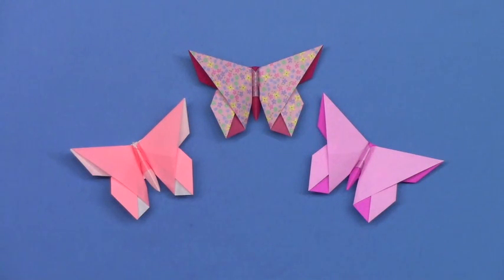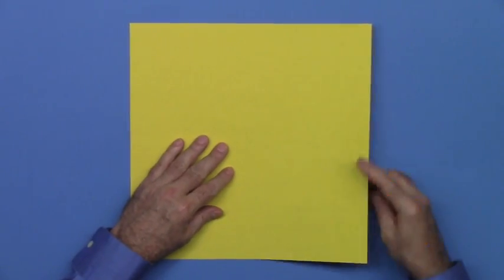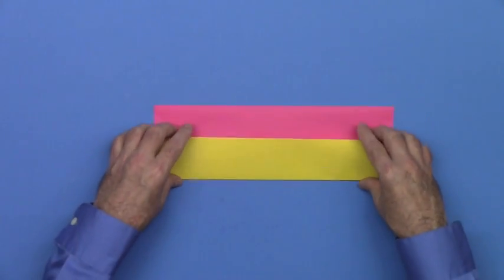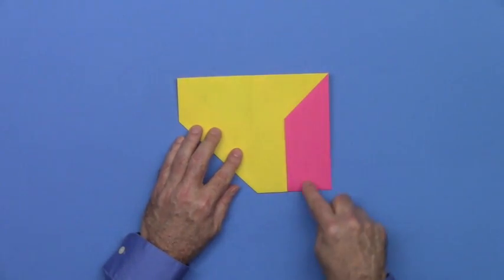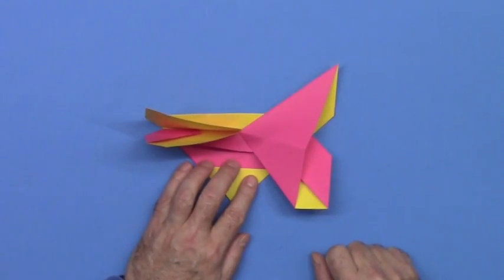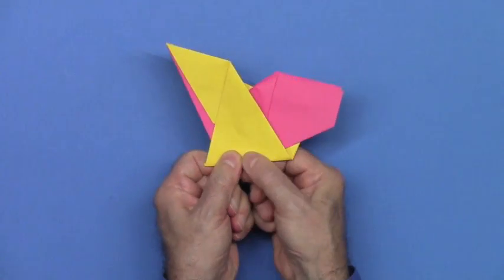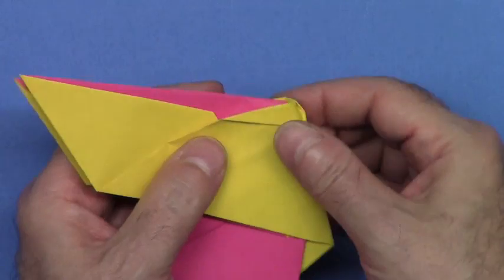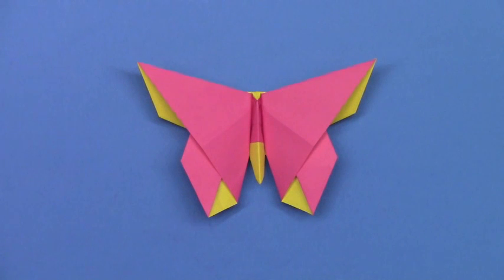LaFosse Butterfly for OrigamiUSA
Learn to fold the LaFosse origami butterfly, named for OrigamiUSA for the occasion of the Annual Gift, November 2015, for the Origami Tree Lighting Ceremony at the American Museum of Natural History.